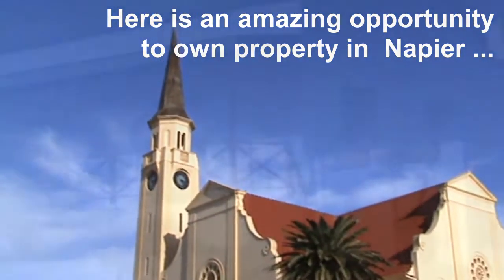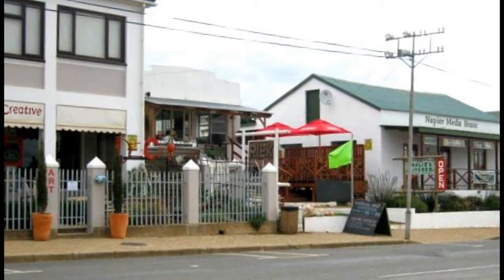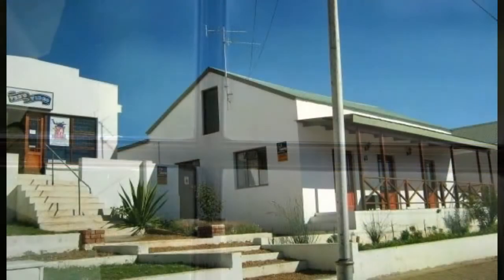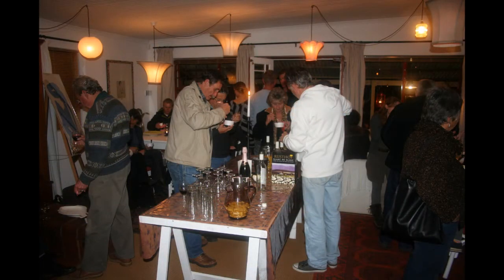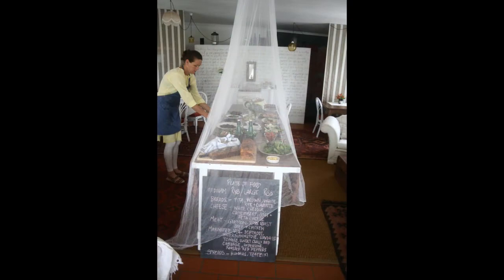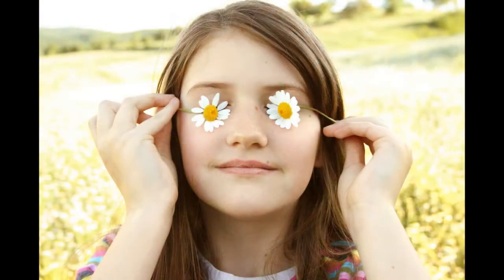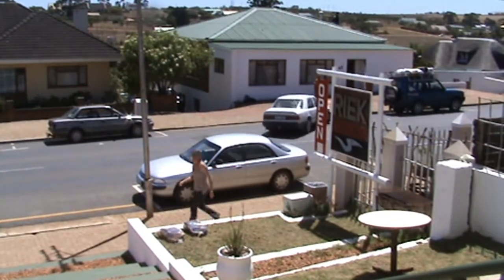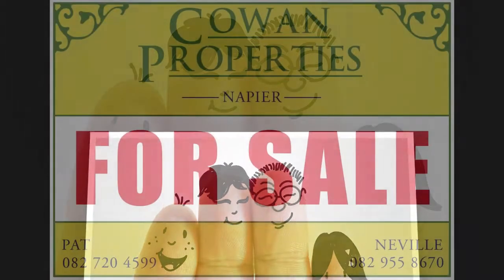An opportunity to own a great Napier property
Here is an amazing opportunity to own prime-positioned property in Napier, right on the Main Road -- a property that can be transformed into business premises plus there is also a residential and lifestyle opening with these 2 dwellings on the one erf.

Centrally situated opposite the Napier Tourism offices and in close proximity to prominent restaurants and a vibrant art gallery this site is choice!

This combination-property has had some face-lifts and changed over the years but it still lends itself to being the ideal Live-and-Work set up and could be an attractive proposition for a large family who want to stay together but who also need to run a small business -- in fact the possibilities are endless.